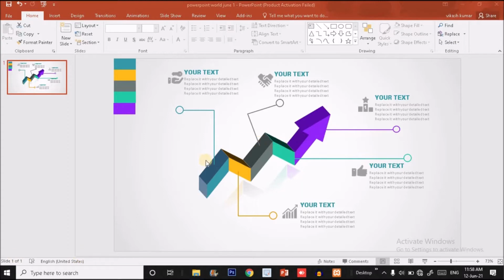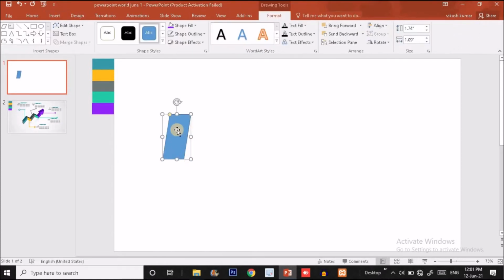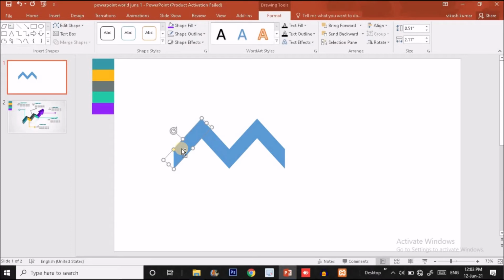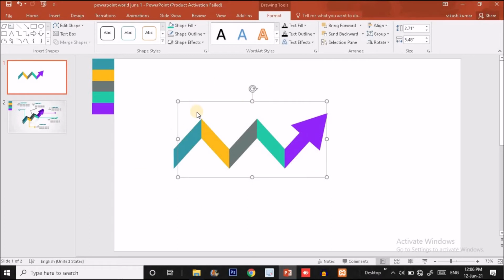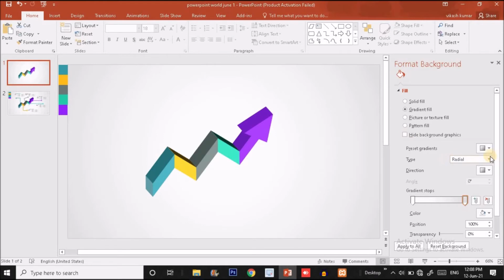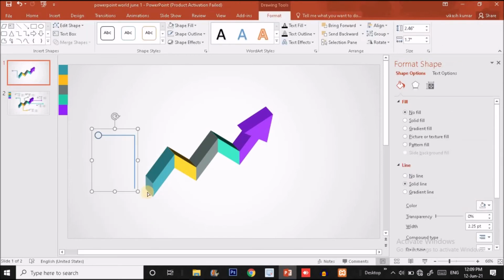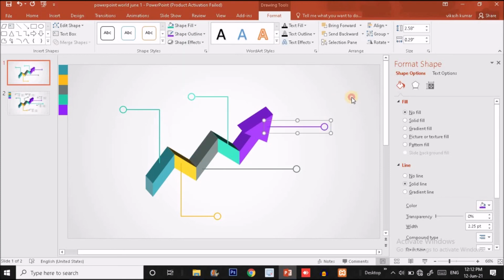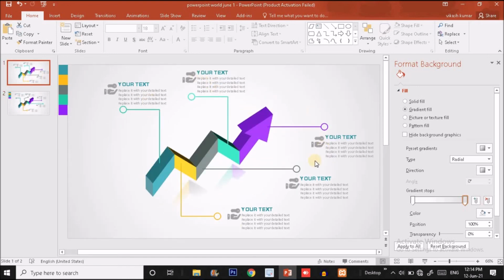5 STEP ARROW INFOGRAPHICS IN JUST POWERPOINT